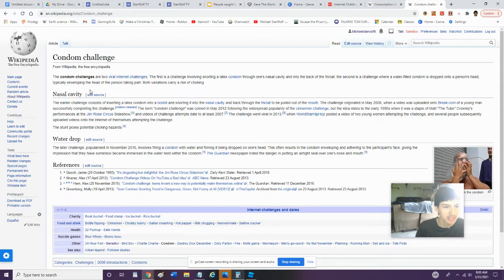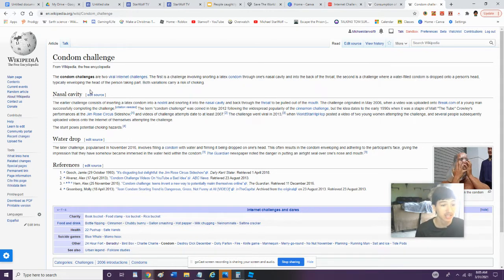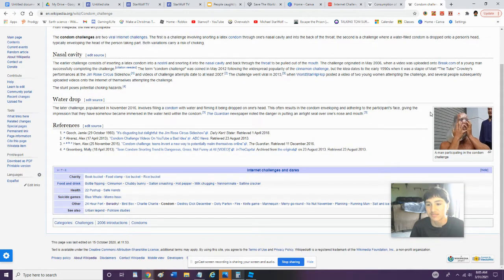DUMBEST challenges EVER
These Challenges are not a good idea and dangerous to try.